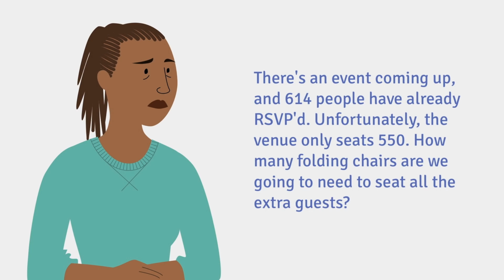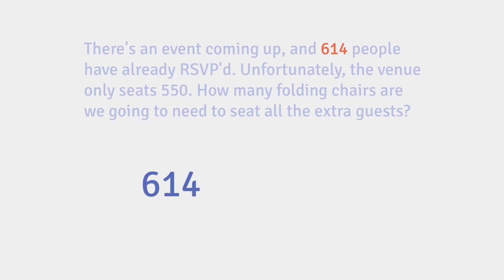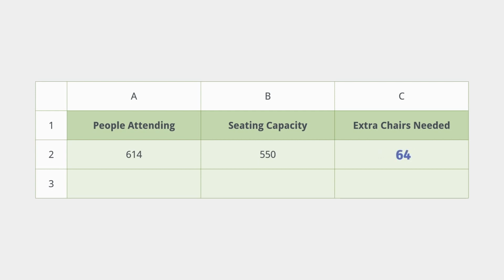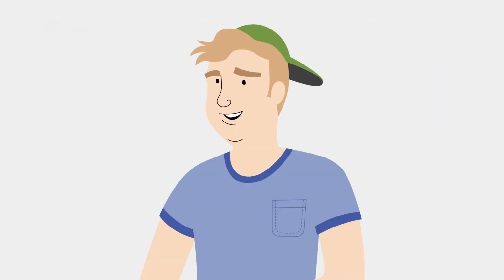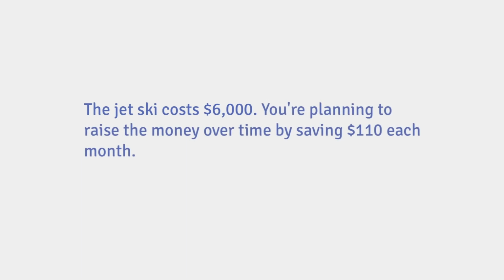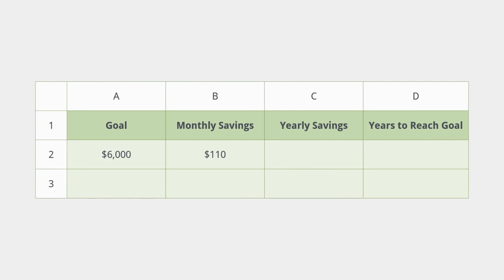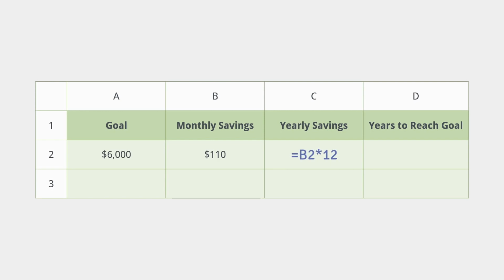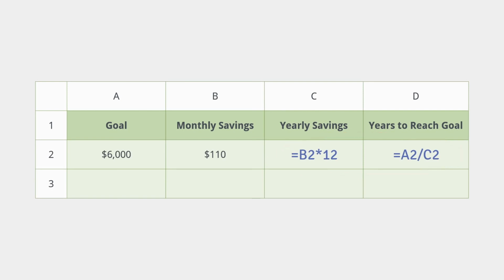Fixing Problems in Excel | Microsoft Excel